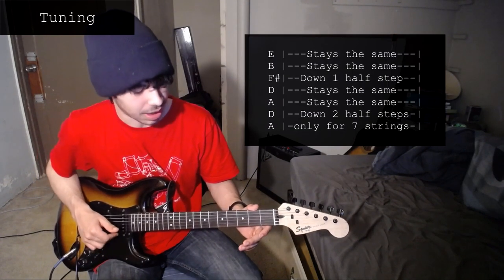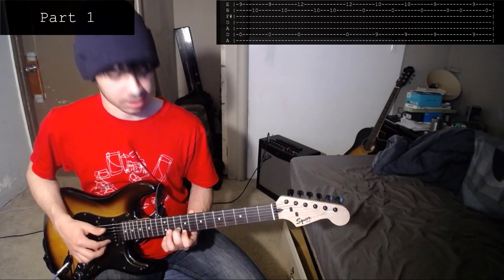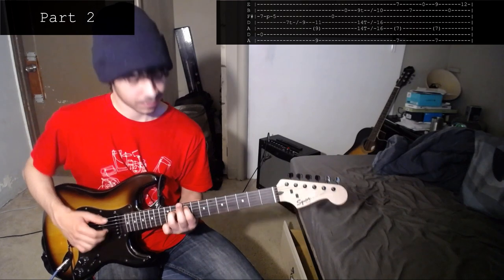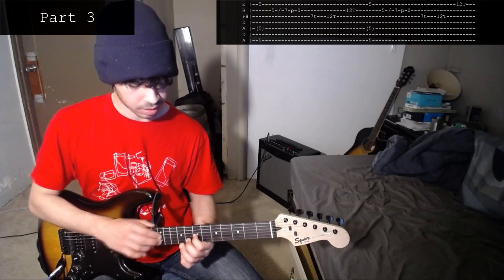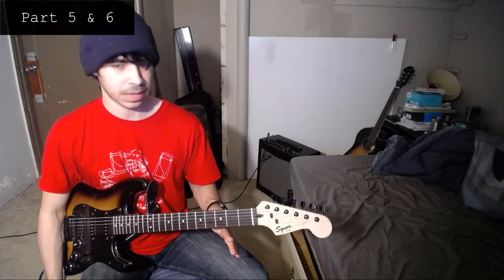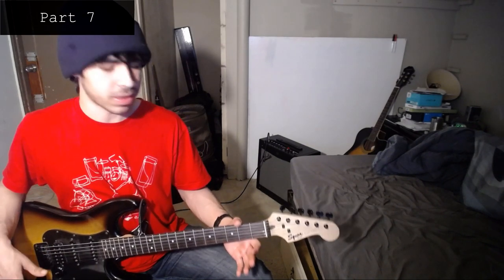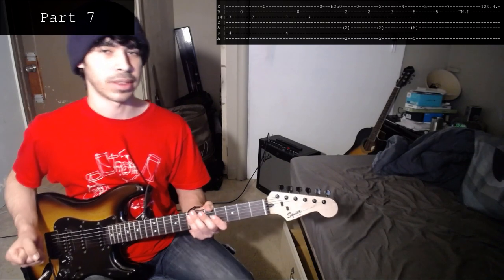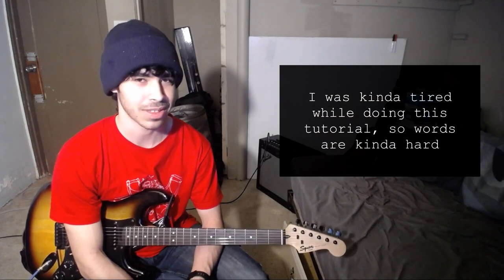Covet - Hydra - Tutorial (for 6 and 7 string guitars)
After around a year since I did the last tutorial on a Covet song, I've finally done another one. Decided I should since it's been so long, and I saw them live so I was in a Covet mood for a while, and somebody commented asking for Hydra. So here it is, hope you enjoy!